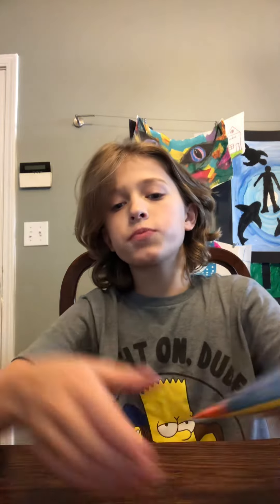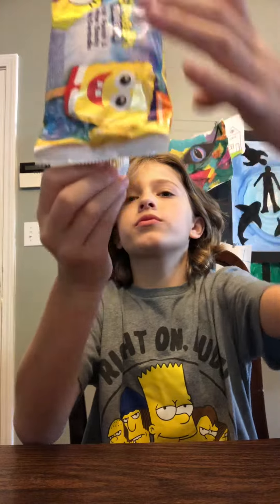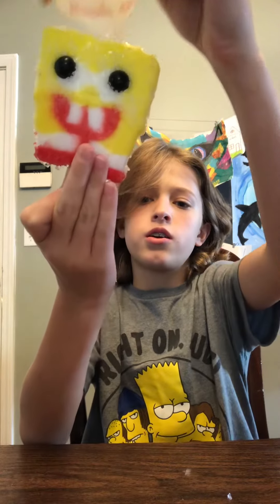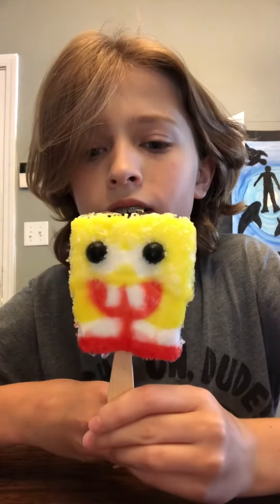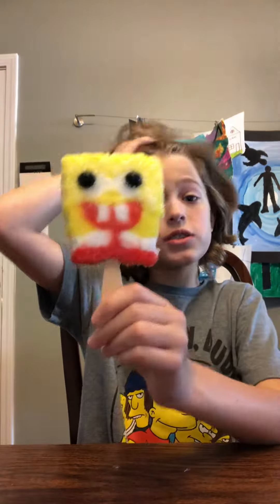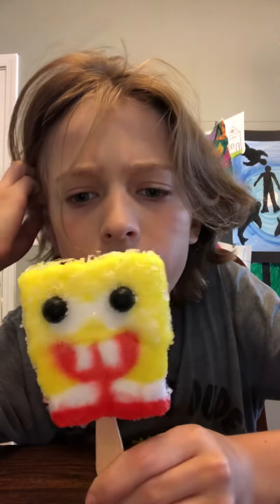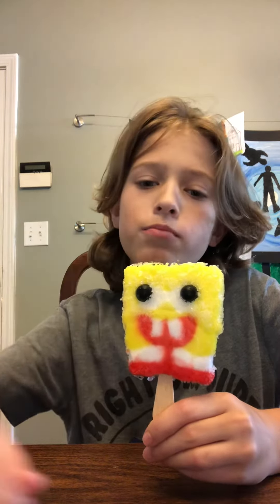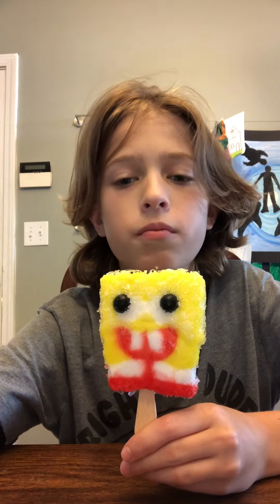Day five of trying to find a spongebob posicle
Hope you all enjoyed today’s video